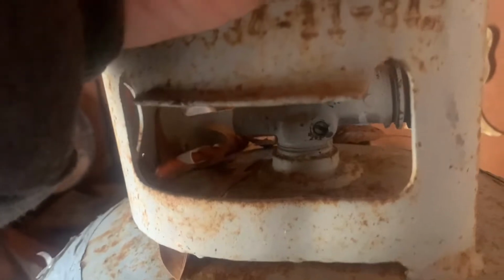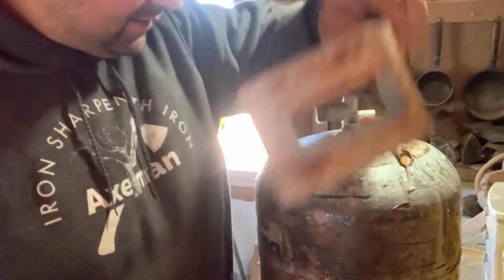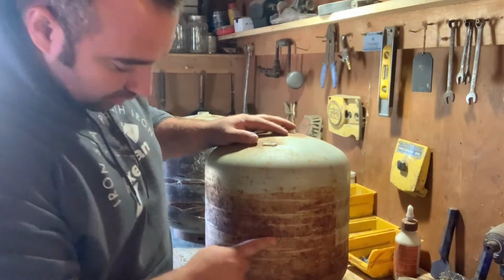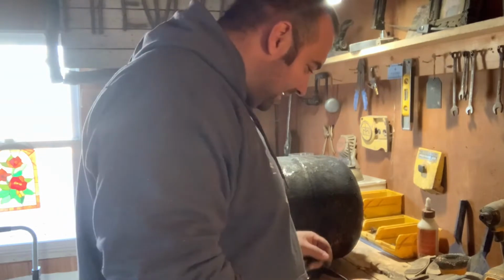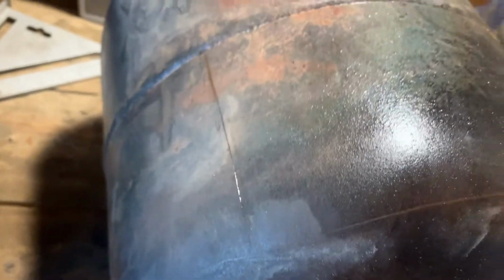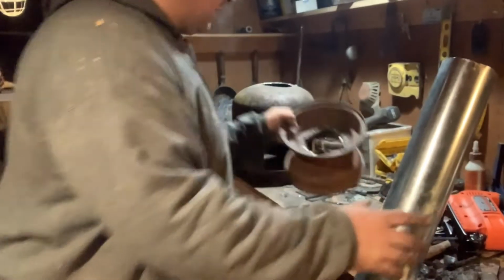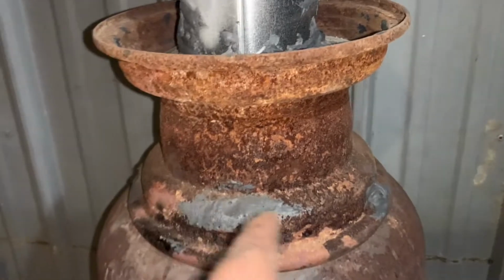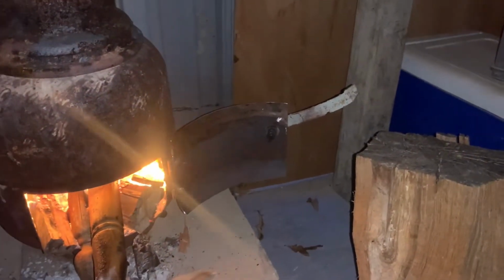Propane tank wood stove made with no welding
Making a wood stove from a propane tank. I learned a lot of what I used from other people on YouTube but I added some things that I came up with on my own. This little wood stove turned out great and I hope to use it for many years to come in my shed.